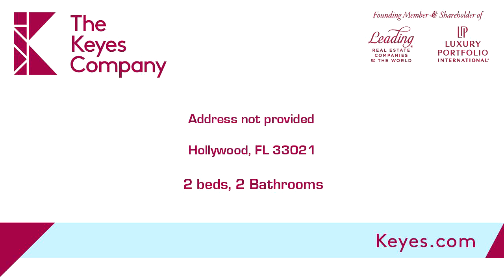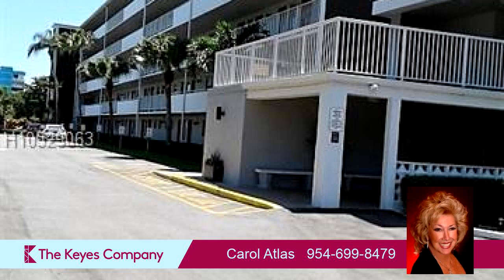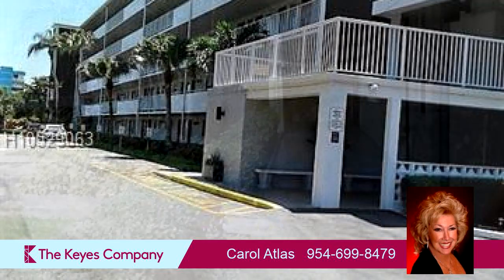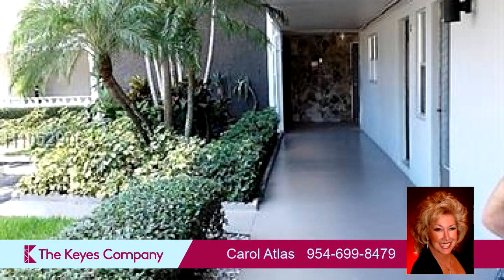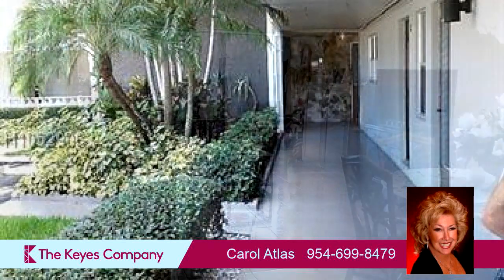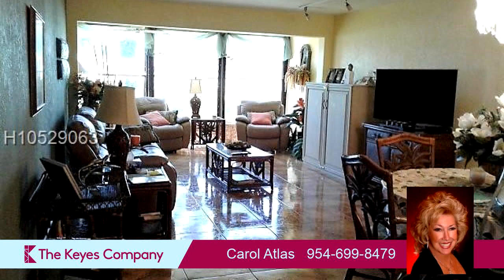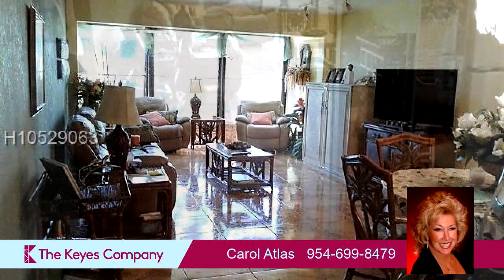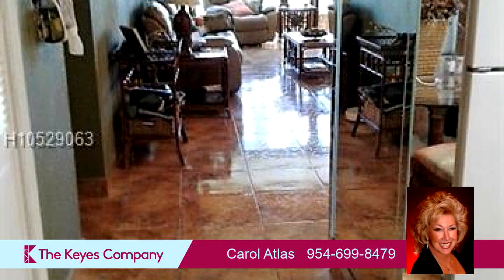Residential for sale - Address not provided, Hollywood, FL 33021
FANTASTIC condo at Hillcrest!  Don't miss out on this roomy 2 bedroom, 2 full bathroom condo in HOPA verified building. Walk-in Master closet. Bathrooms have been recently updated. Bright kitchen with double door new refrigerator, glass top stove, microwave and dishwasher. Extra cabinet space island. Dining room with pass-through window into kitchen. Living room leads to an enclosed patio/balcony. New ceramic tile. GROUND FLOOR UNIT-park right outside your front door. Views of the new walking path and park. SELLER IS MOTIVATED!

Bedrooms: 2
Bathrooms: 2
Square Feet: 990
Price: $140,000

MLS ID: H10529063